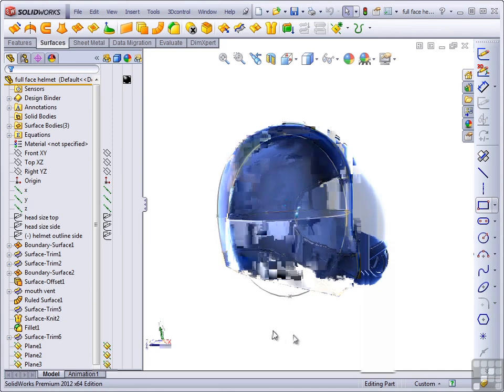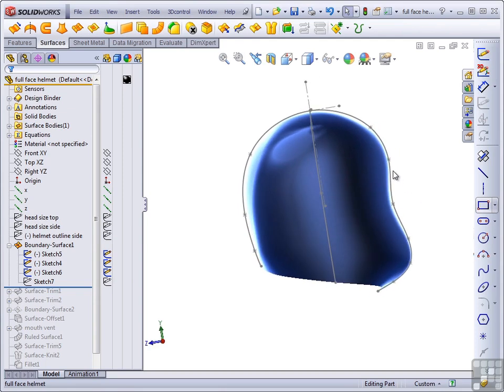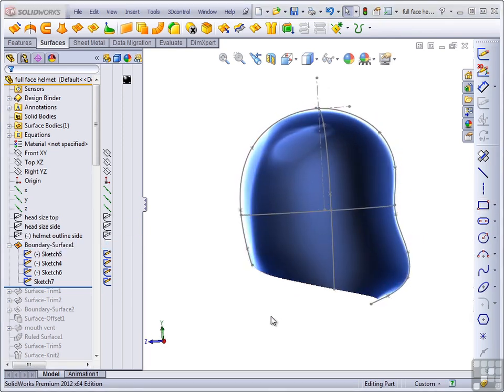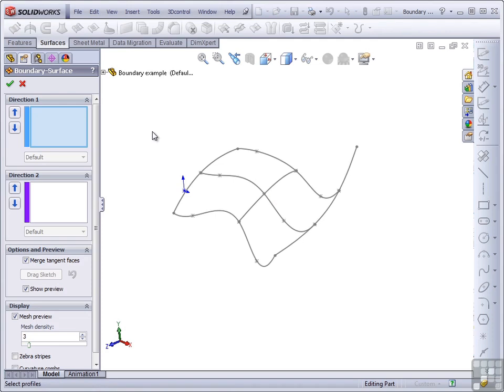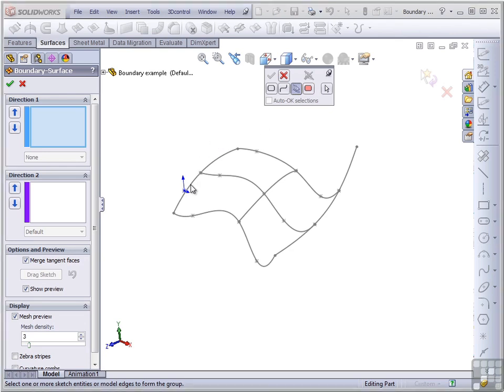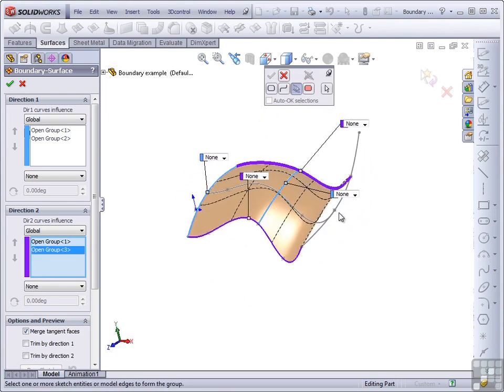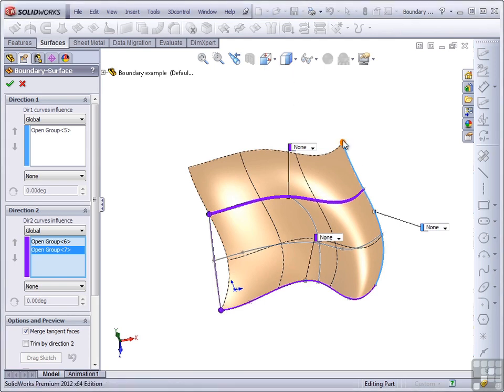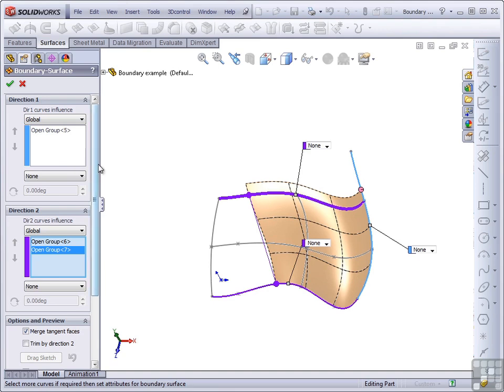Solidworks Tutorial Helmet model Part 1